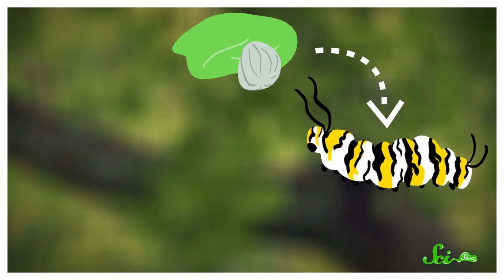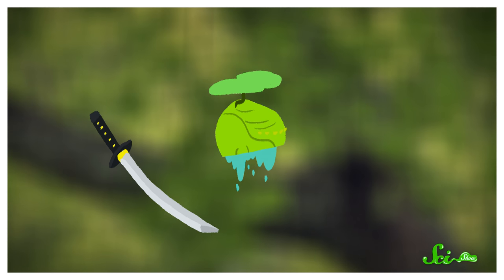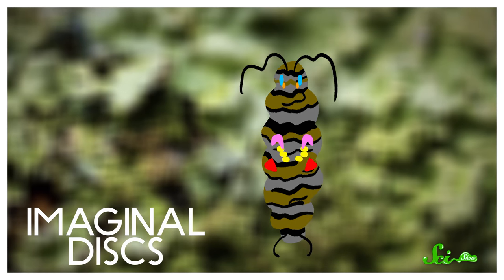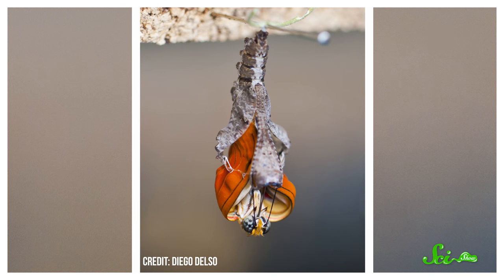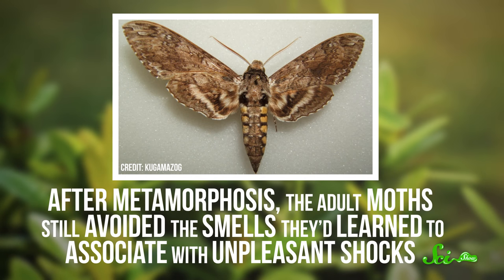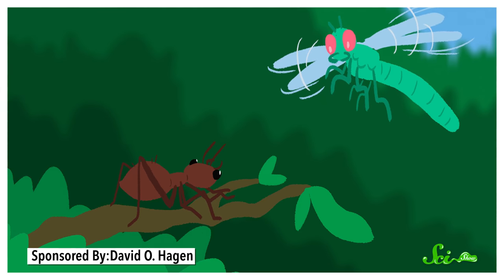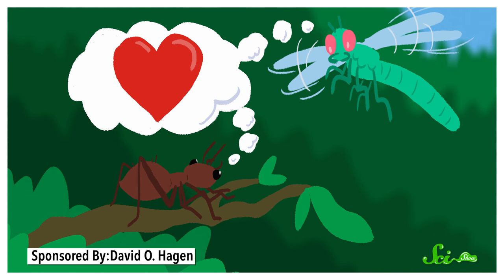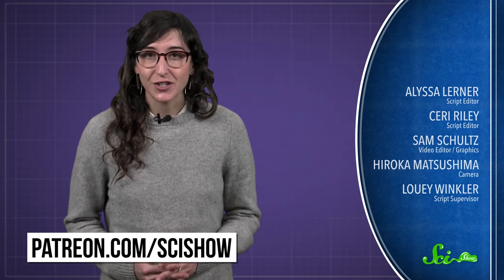How Does Bug Soup Become a Butterfly?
A caterpillar hatches from an egg, makes a cocoon, and emerges a fully-grown, beautiful butterfly. But, during its time in the cocoon, the caterpillar melts its body into bug goo... then even weirder stuff happens.